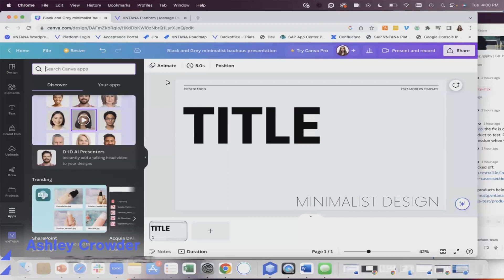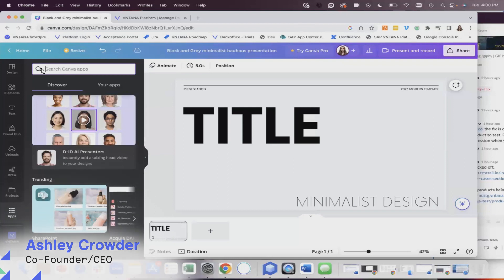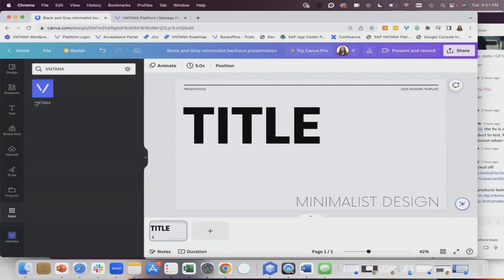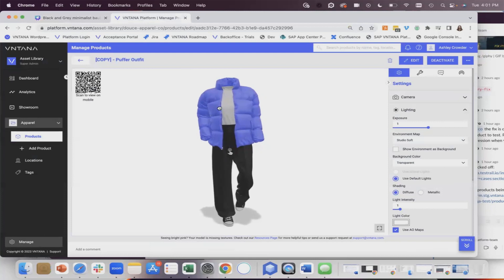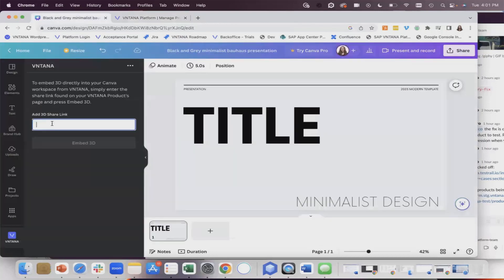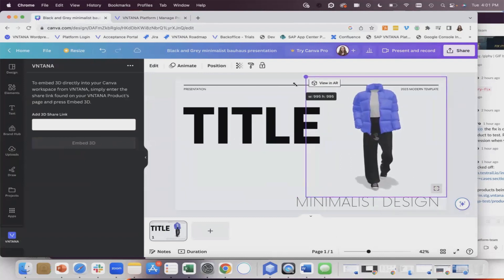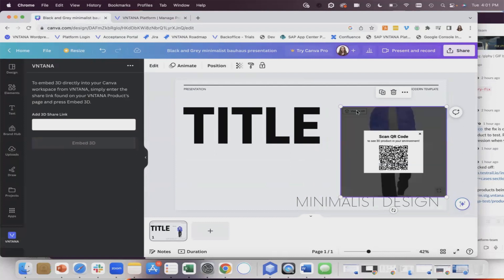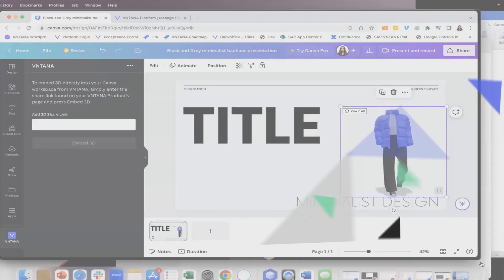VNTANA Canva Integration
Add 3D and AR to any Canva presentation WITH VNTANA.

Improve efficiency, drive sales, and lead the digital transition  . Make your 3D models instantly available to anyone, anywhere – for internal line reviews, merchandising, digital showrooms, B2B sales presentations, eCommerce, social media, and spatial computing to increase speed to market and boost sales.

More information at VNTANA.com